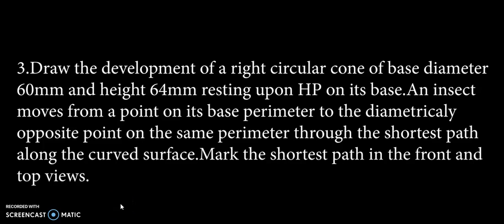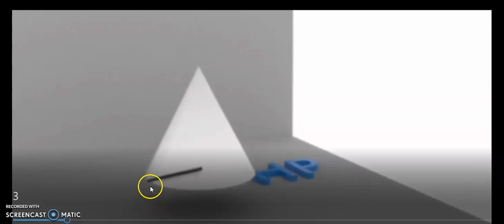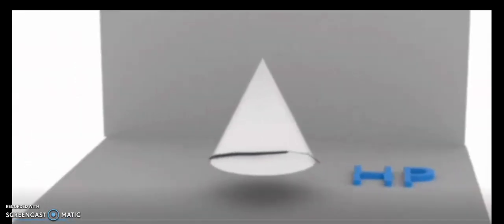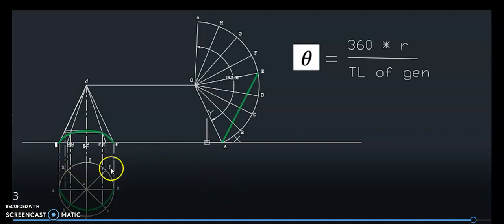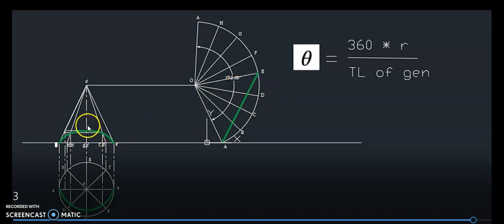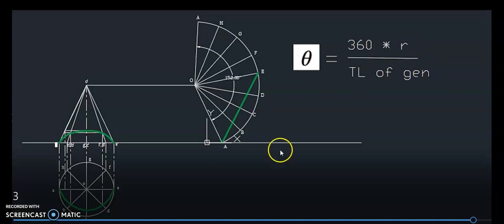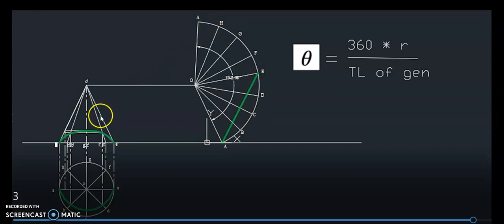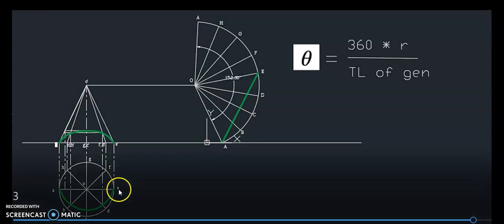Development new video problem no 3